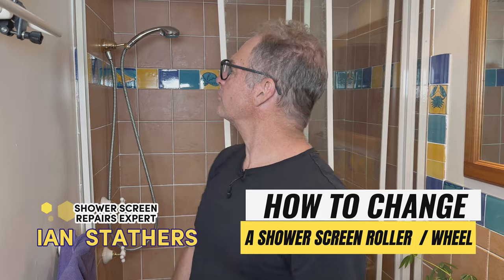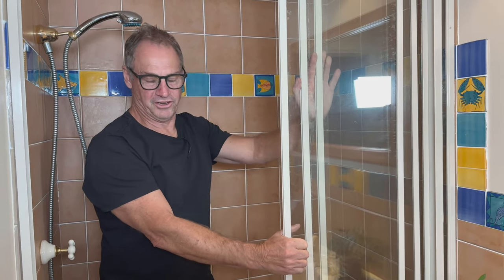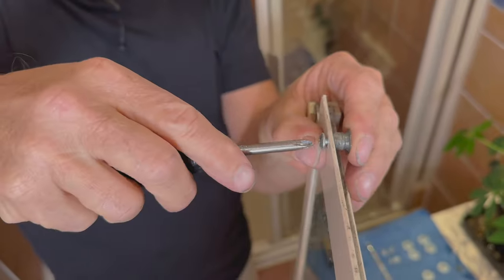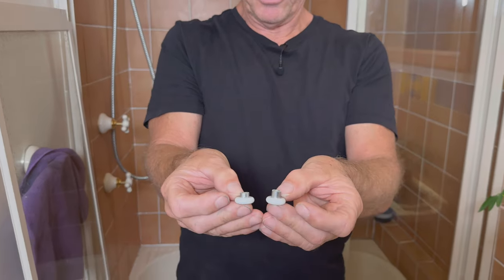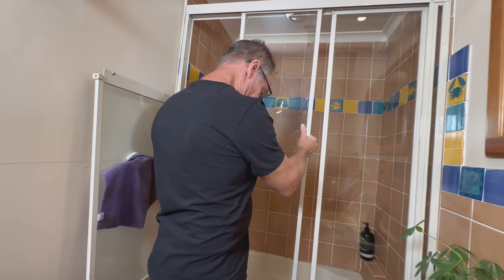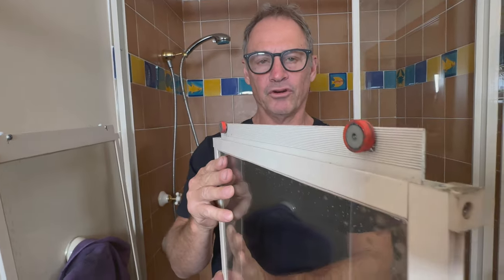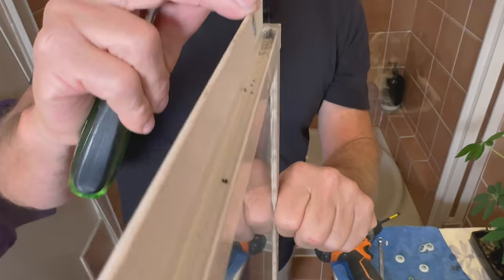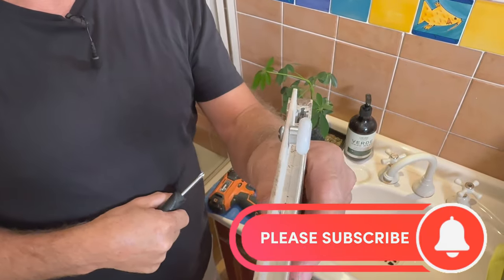How to Change a Shower Screen Roller/Wheel - Step By Step Real Life Repair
Learn how to change your shower screen rollers/wheels . A step by step real life demonstration. This old Ezy Glide 3 door shower screen was repaired with new rollers/wheel parts and some HOT TIPS to get it back on track.

If you are repairing a shower screen and need parts (Australia only) please check out our large range of online shower screen parts all sent via Express Post Australia wide (we have parts manufactured in Australia over the past 45yrs).